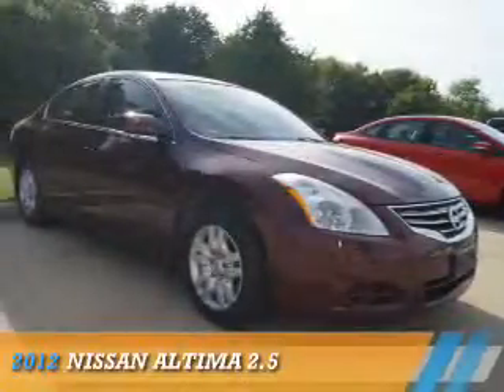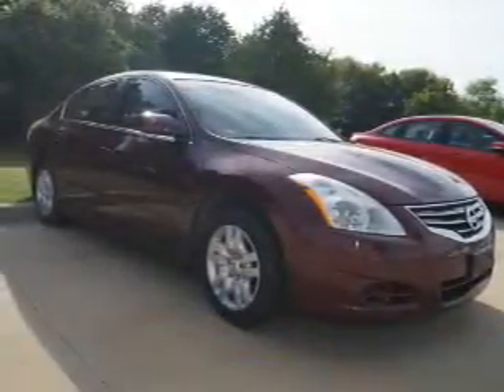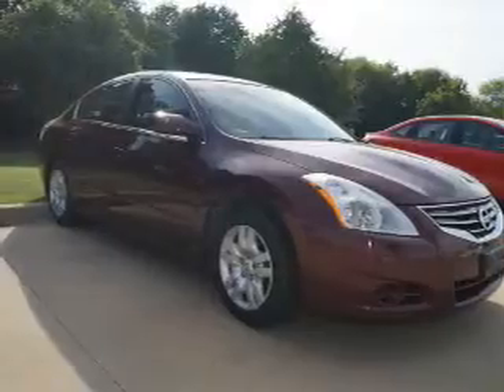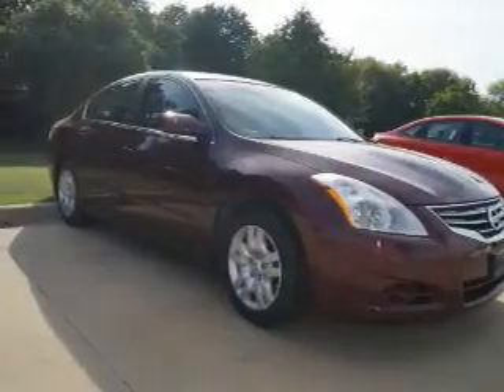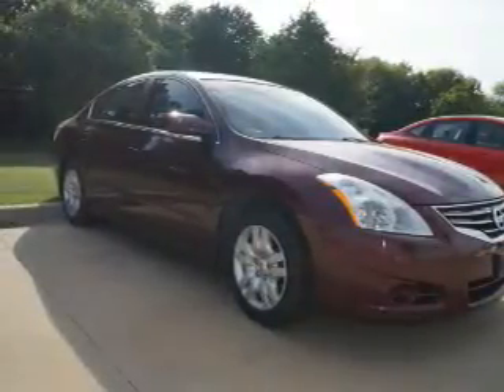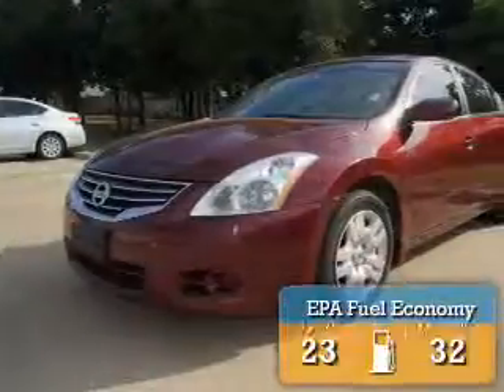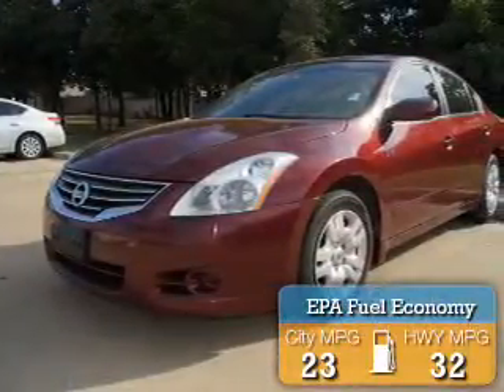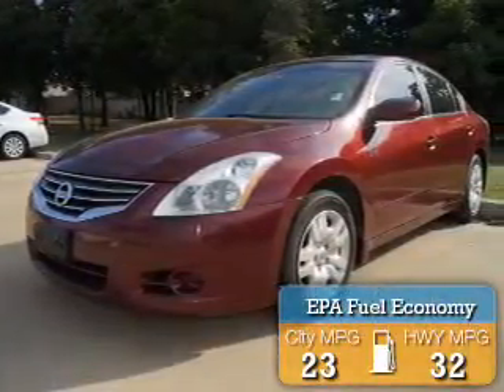2012 Nissan Altima 60406A - Corinth TX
Year: 2012
Make: Nissan
Model: Altima
Trim: 2.5
Engine: 2.5 liter 4 Cylindercylinder FWD
Transmission: CVT
Color: Maroon
Mileage: 74963
Address:
VIN:1N4AL2AP2CN471499